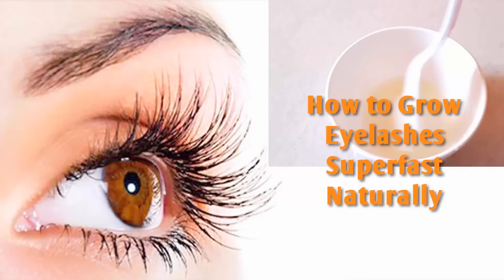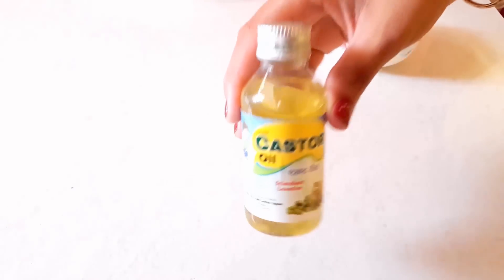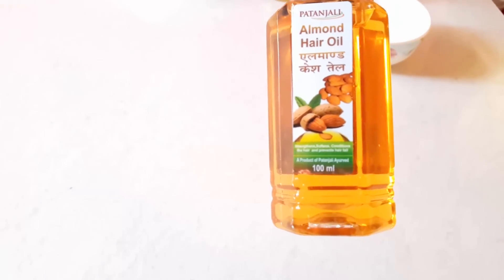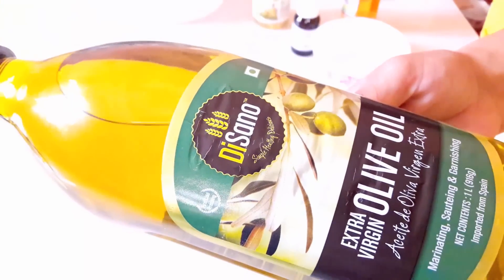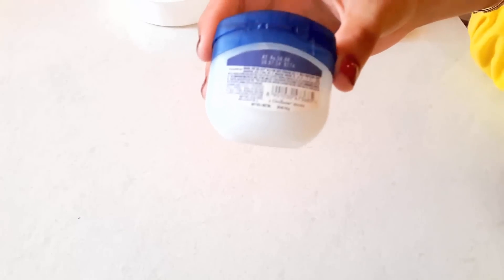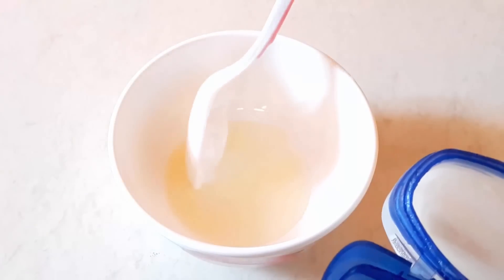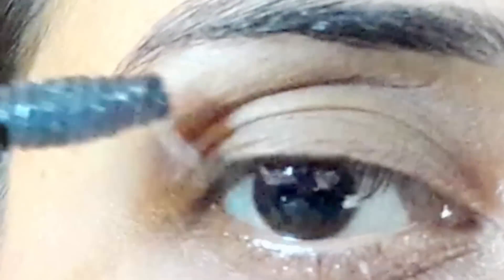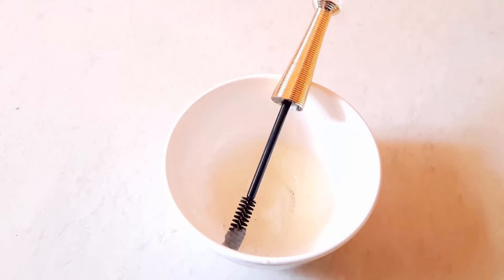How to Grow Eyelashes Fast Naturally! Thicker Longer at Home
How to Grow Eyelashes Faster Naturally at Home. In this video, you will find best Natural method to grow eyelashes thicker and longer faster at home with 100% results.

Longer and thicker eyelashes is the dream of every beautiful women. And good news is that now you can grow your eyelashes faster with natural secret home oil.

Ingredients Required:

Castor Oil
Petroleum Jelly

Use this secret oil for up to 2 weeks and you will get thicker, longer eyelashes and eyebrows at home naturally.

XoXo
Priti